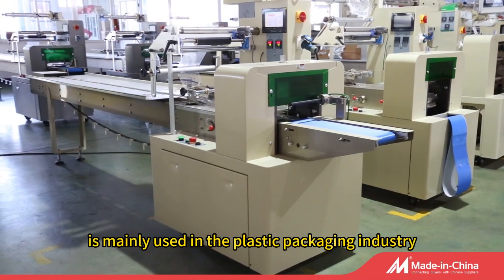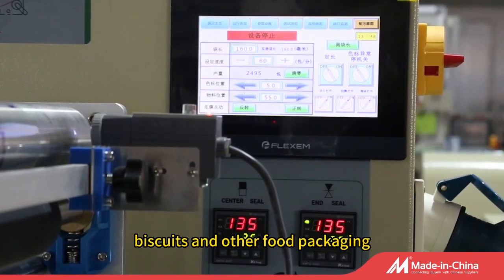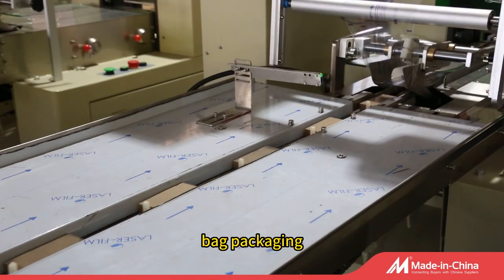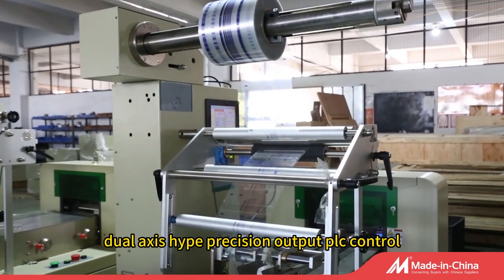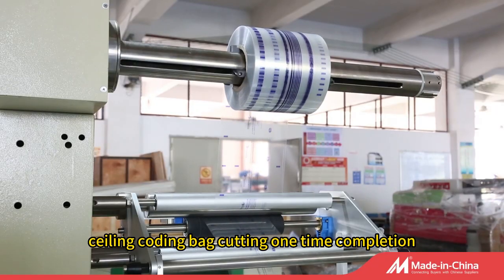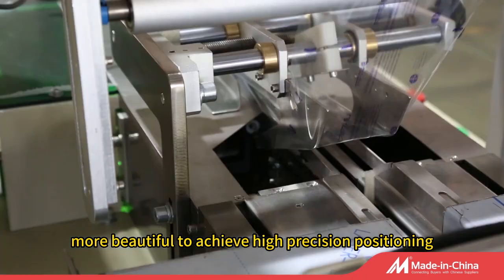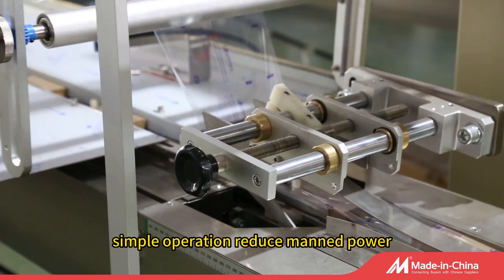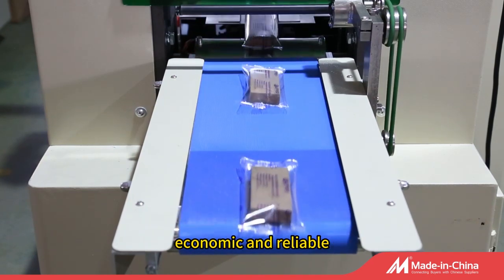UPB--320 Upper Automatic Packing Machine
UPB-320 packing machine is mainly used in the plastic packaging industry, can be used for bread, cake, chocolate, biscuits and other food packaging, can also be used for coal, soap and other daily supplies bag packaging. With the gradual improvement of the process, the use of color touch screen and stable and reliable dual-axis high-precision output PLC control, bag making,sealing, coding, bag cutting one-time completion. Three servo motor control, less resistance, good packaging bag molding, more beautiful, to achieve high-precision positioning, accurate size. Low noise, stable performance.Simple operation, reduce manpower, save time, good sealing, long service life, economic and reliable.